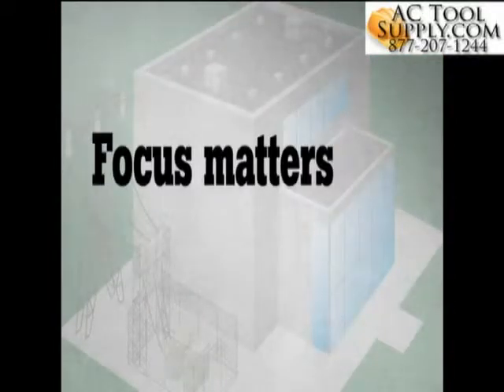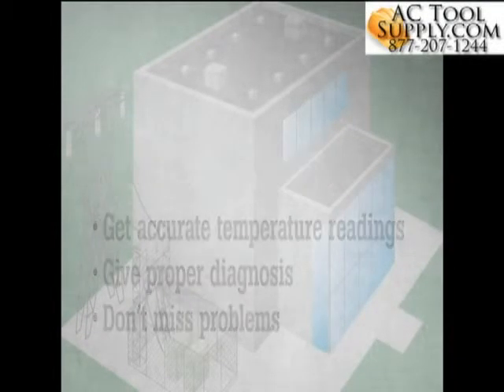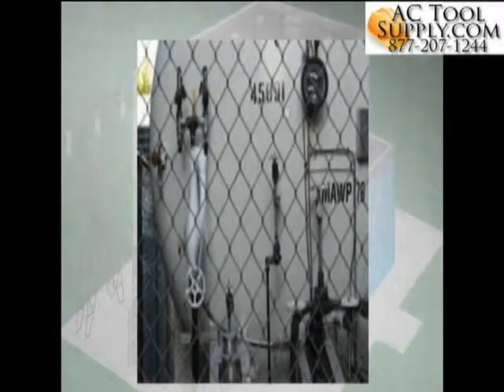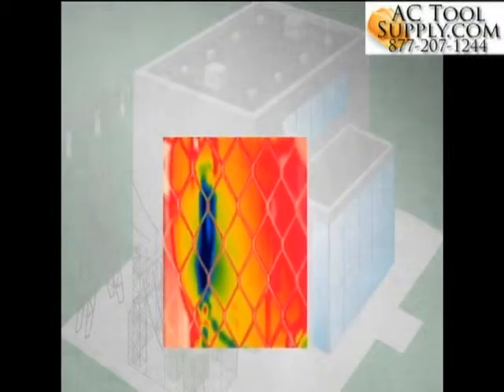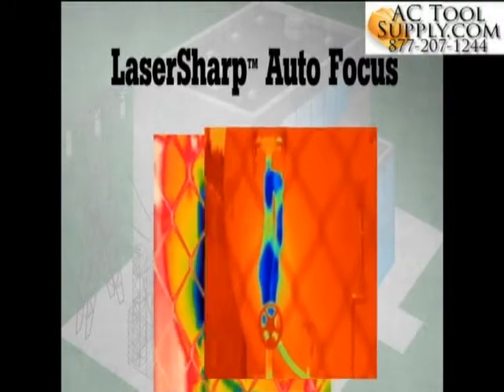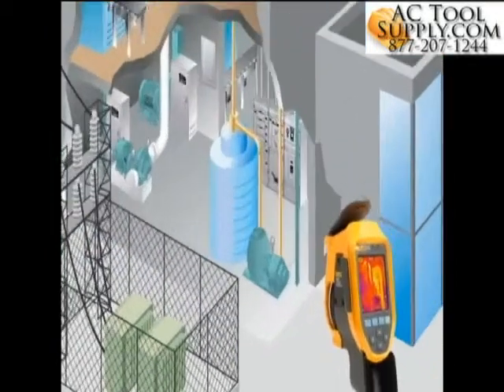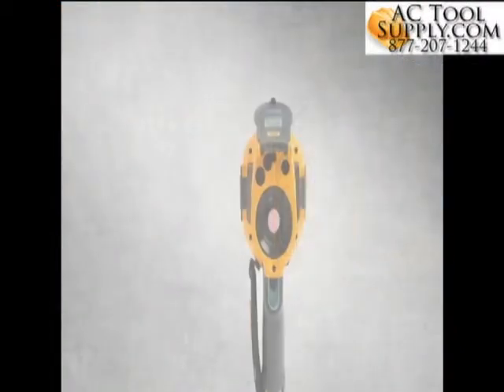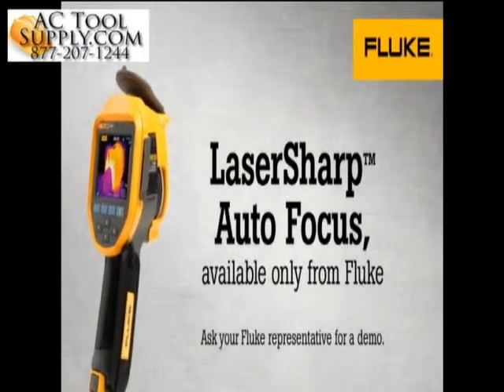Fluke Ti200 Thermal Imager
Includes
Standard infrared lens
Ac power supply & battery charger with mains adapters
2 rugged smart li-ion battery packs
Micro SD card w/ SD adapter
3 meter USB cable
3 meter video HDMI cable
SmartView software includes free lifetime upgrades
Hard carry case
Soft transportation bag
Adjustable hand strap
Printed user manual in 5 languages
CD users manual
Warranty registration card